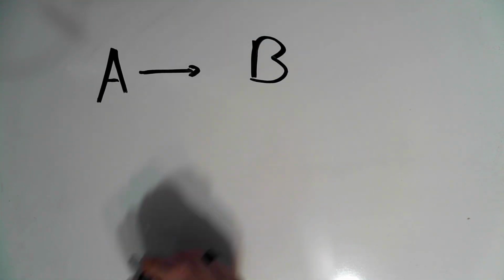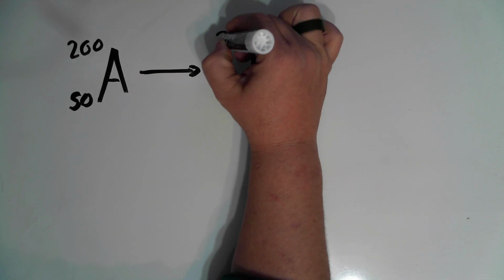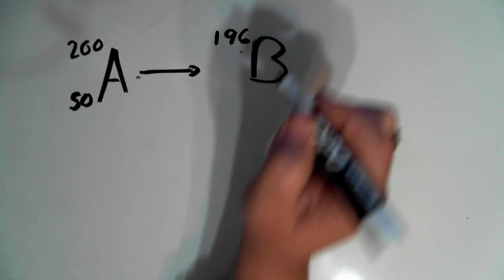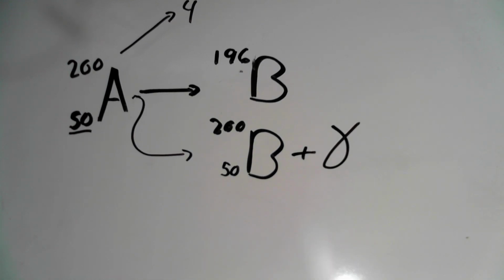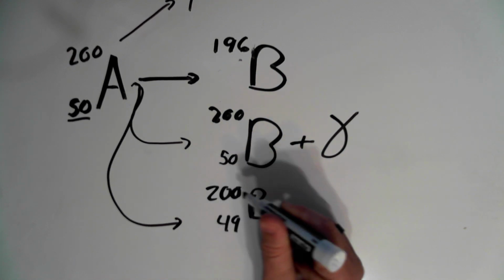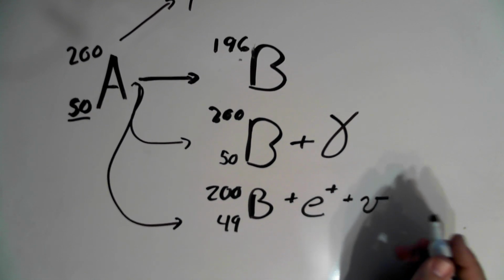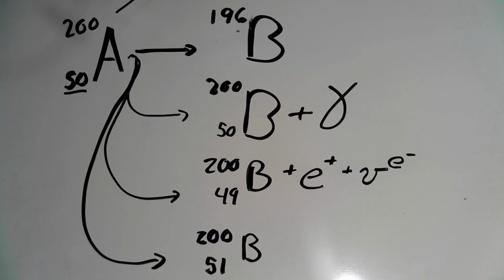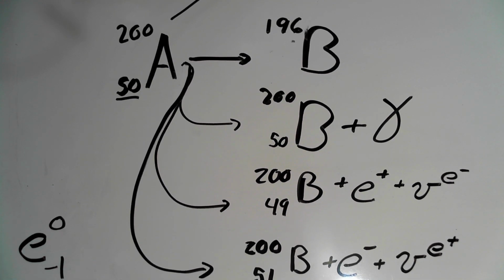Radiation and determining the type